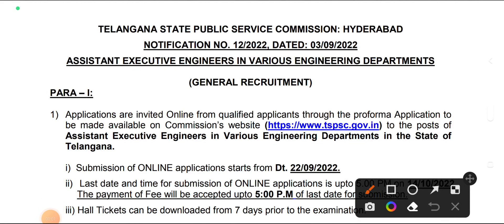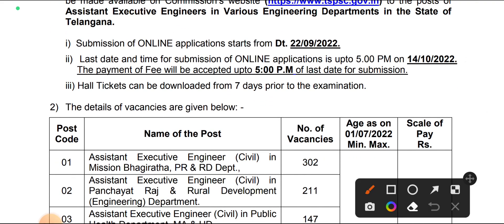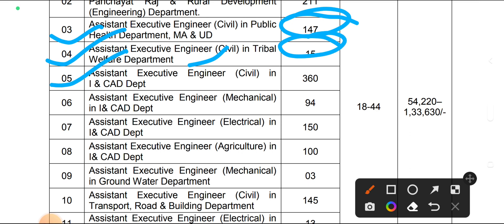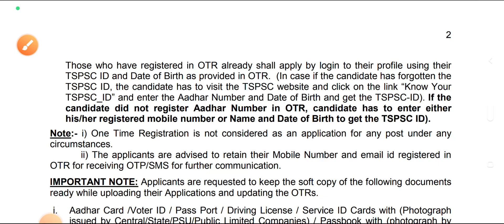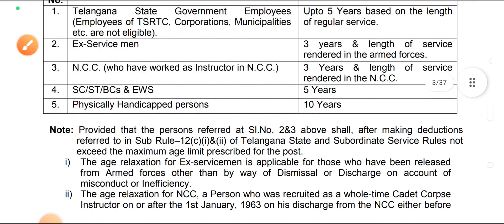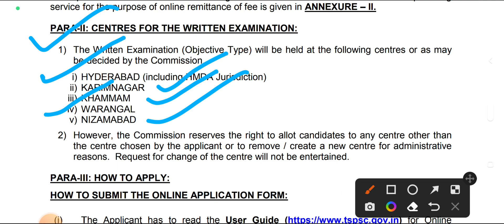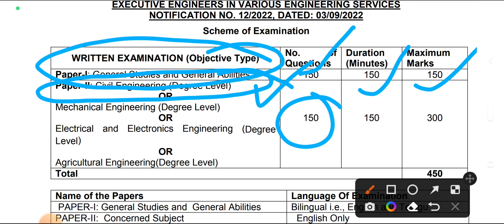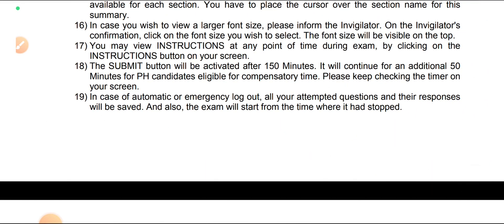TSPSC Notification | Assistant Executive Engineer Civil Electrical Mechanical Exam pattern Syllabus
For All Civil Engineering  Exams Quick Update Join Us

government jobs,
government jobs 2022,
government jobs after 12th,
government job alert,
government jobs after graduation,
government jobs 2022 in tamilnadu,
government job vacancy,
government job vs private job,
government job vacancy 2022,
government job status,
government job vacancy 2022 tamil,
government job motivation,
government job kaise paye,
government job after 12,
government job aspirants,
government job app,
government job apply,
government job application,
government job astrology,
government job attitude status,
the government job,
get a government job,
after b.a government jobs,
government job hast rekha,
government job high salary,
government job horoscope in tamil,
government job how to apply,
government job himachal pradesh,
government job home loan,
government job husband,
government job haryanvi song,
government job interview,
government jobs in 2022,
government jobs in karnataka,civil engineering interview,
civil engineering jobs,
civil engineering course,
civil engineering status,
civil engineering kya hota hai,
civil engineering destination,
civil engineering projects,
civil engineering drawing,
civil engineering autocad,
civil engineering all solutions,
civil engineering academy,
civil engineering attitude status,
civil engineering app,
civil engineering anjani kumar,
civil engineering after 10th,
civil engineering apprenticeship 2022,
the civil engineering,
for civil engineering govt jobs,
the civil engineering podcast,
life of a civil engineering student,
life of a civil engineering,
civil engineering basic knowledge,
civil engineering basic knowledge in tamil,
civil engineering basic knowledge in hindi,
civil engineering business ideas,
civil engineering basic knowledge in telugu,
civil engineering books,
civil engineering basic knowledge malayalam,
civil engineering building construction,
be civil engineering,
be civil engineering jobs,
be civil engineering 1st semester syllabus,
be civil engineering 3rd sem subjects,
be civil engineering govt jobs,
be civil engineering subjects,
be civil engineering jobs tamil,
be civil engineering in tamil,